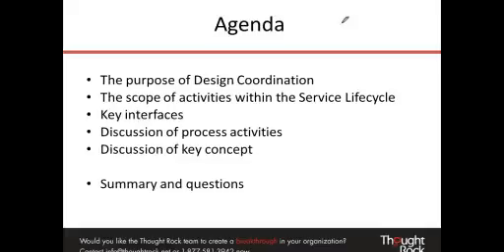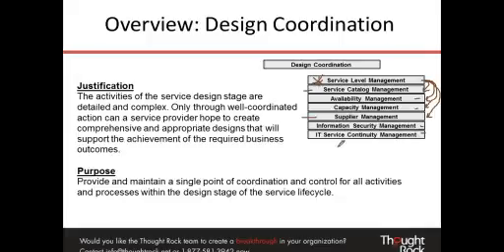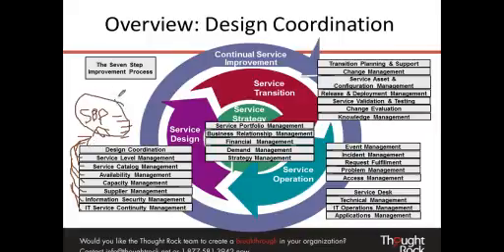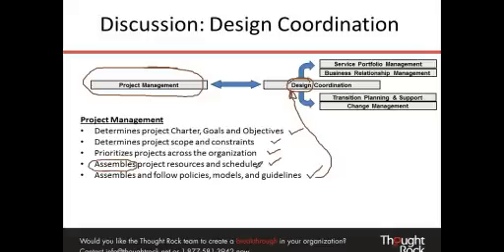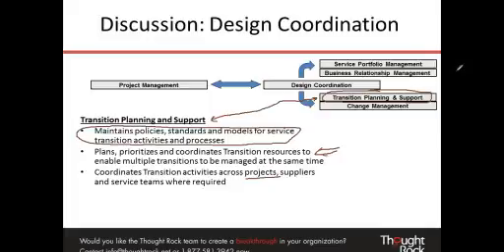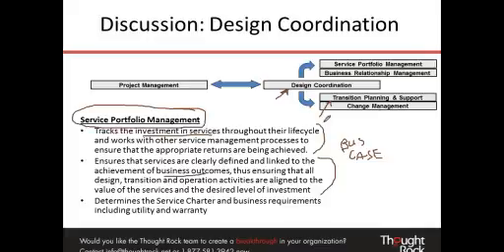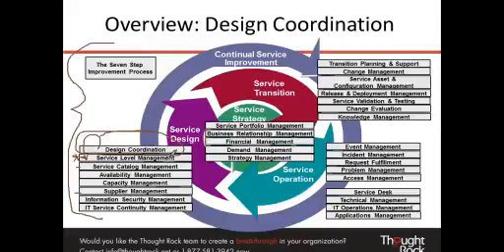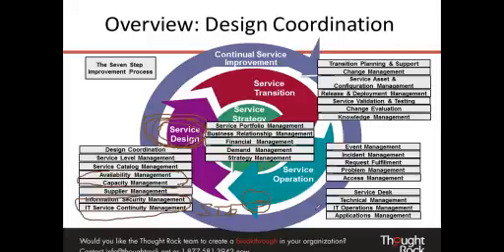ITIL 2011 Refresh: Is Design Coordination Really Needed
Presented by Graham Furnis, Senior Consultant at B Wyze Solutions.
Design Coordination Process: This presentation discusses the new ITIL 2011 Refresh process of Design Coordination.

Key Learning Nuggets:
• Purpose and scope within the ITIL Service Lifecycle
• Focus of utility and warranty
• Necessary interfaces
• Basic process steps
• Some critical success factors